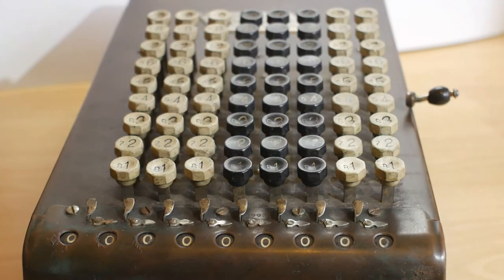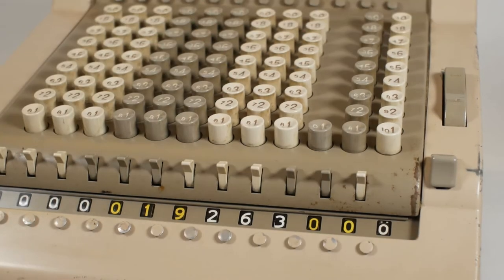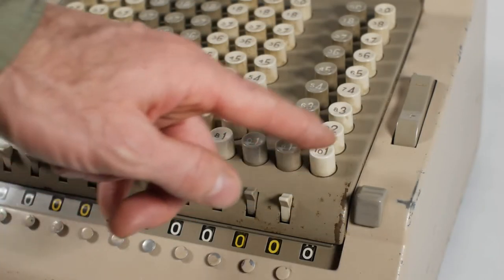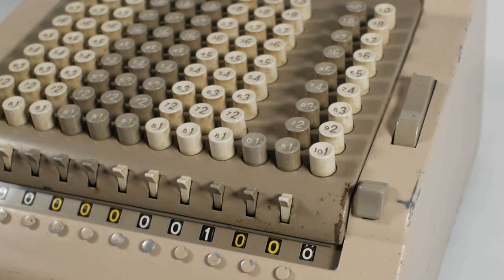Comptometer 993s - Sumlock Electro Mechanical Adding Machine - Part Two - Demonstration - Retrotech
Following the previous video when we repaired the Sumlock Comptometer 993s electro mechanical adding machine, made by the Bell Punch Company in the UK in 1964, in today's video we demonstrate what the machine could do and how to use it.

In this video we'll cover the four basic maths functions of addition, subtraction, multiplication and division along with a general overview of the machine.  Subtraction and division on comptometers is slightly complicated but once you're used to it, it becomes second nature.

Chapters:
Start    00:00
Addition    01:25
Subtraction     06:42
Multiplication    10:50
Division    11:36

Oops, I made a bobo - the model number 912/VZ/S stands for 9 numbers (the smaller Plus adders were often 509 because the numbers only went up to 5), 12 columns - I still don't know what the VZ stands for but it's probably that the machine is electric and possibly this also refers to the storage register - the "S" stands for Sterling currency - I should have known this - it's the same method of model number used on ALL the Bell Punch machines that I've seen!

However, in my defence, in the case of the 993s on the front of the machine, the "s" in that case DOES stand for Storage, referring to the additional storage register.  The 993 machines had the manual 993m, the single register 993e (electric), the dual register 993s (electric) and the 993 Comptomatic  which could do automatic multiplication.

If you've enjoyed this video and it's helped you to operate your own machine, and you feel so inclined as to leave a donation, you can leave a PayPal donation by following the PayPal.me

For lots more information about mechanical calculators and adding machines, check out Jaap Scherphius who has a great YouTube channel and website.